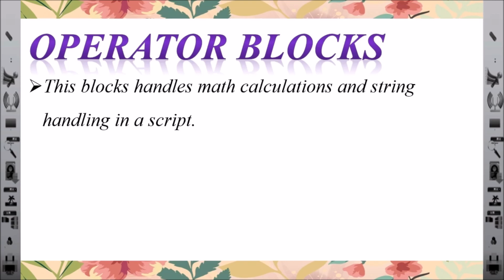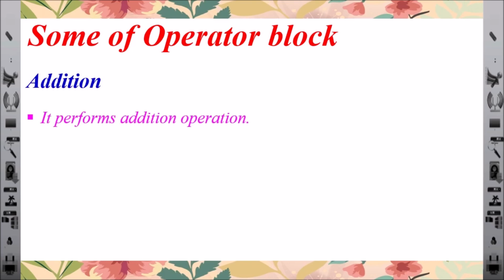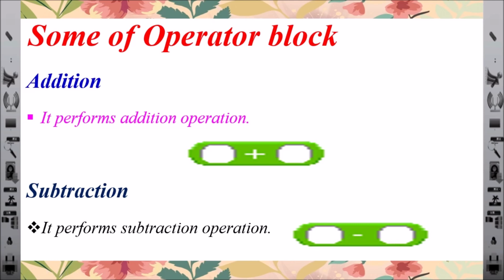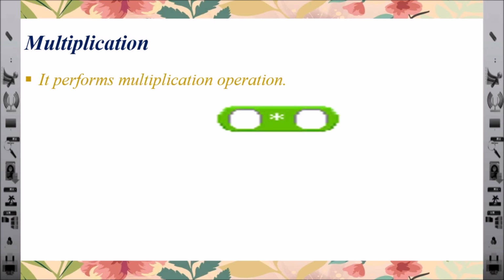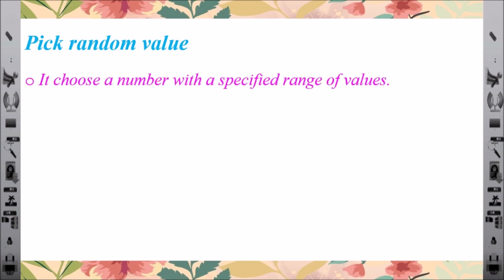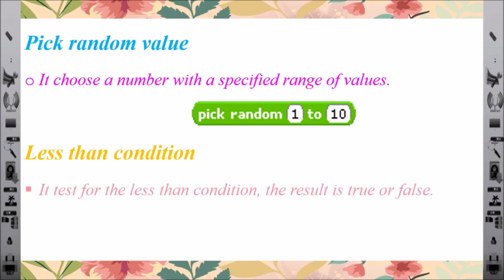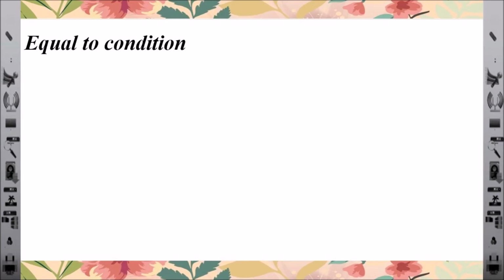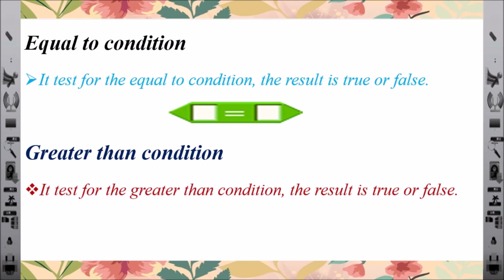Ch 2 Operator Block Class 8 Computer Science